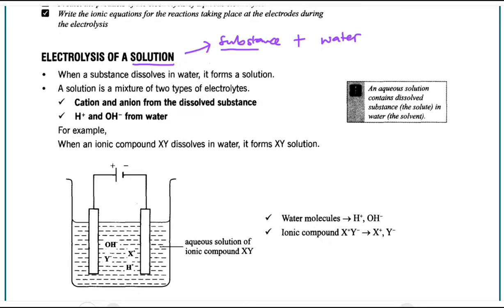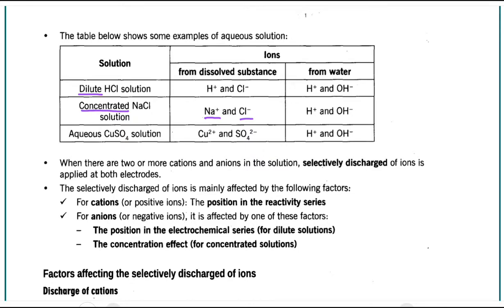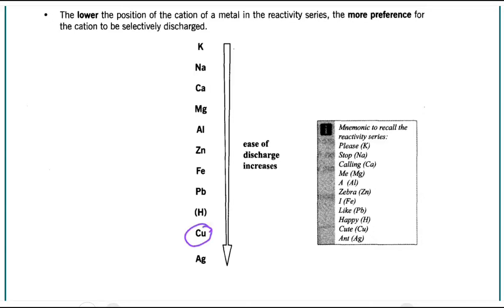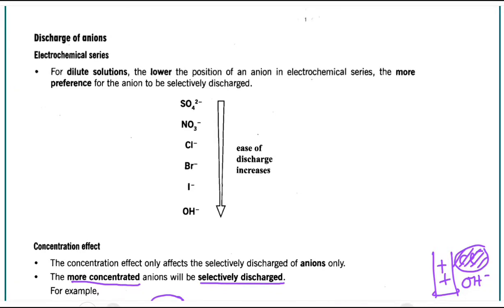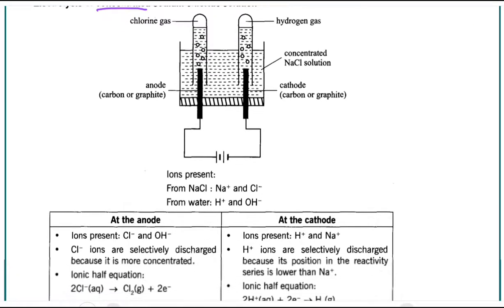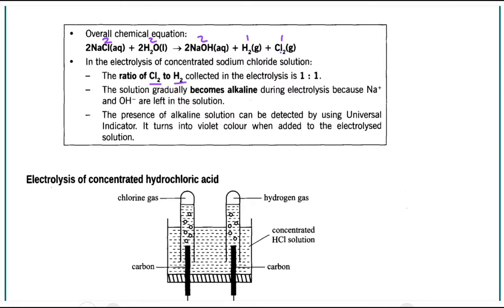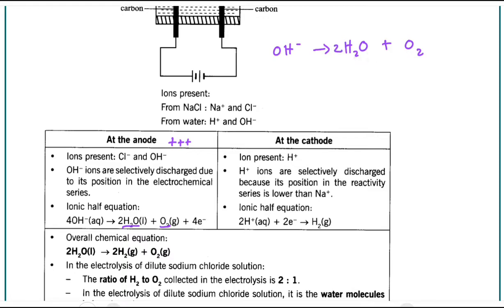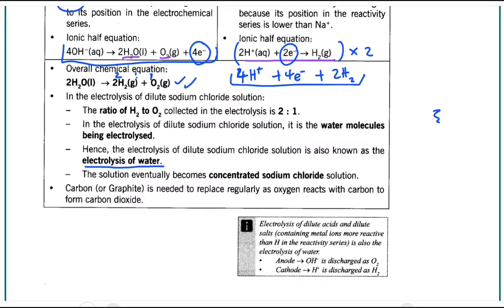Electrolysis Part 3 | Zimsec Combined Science